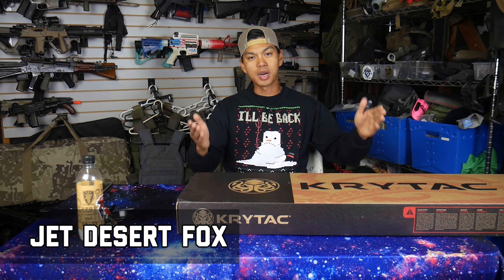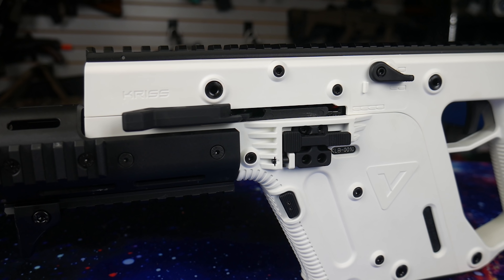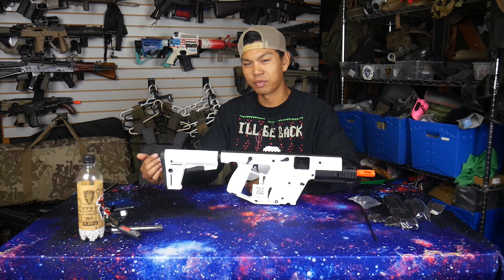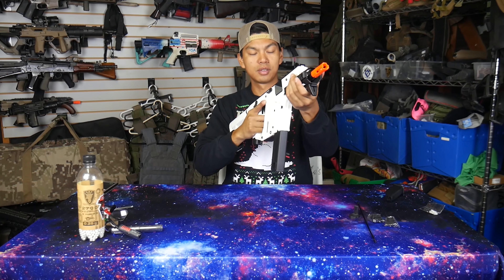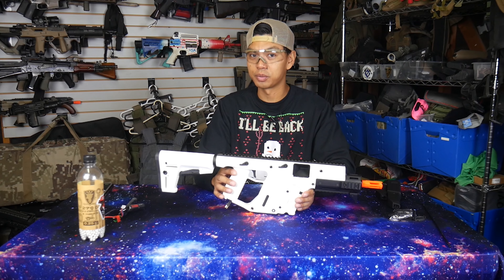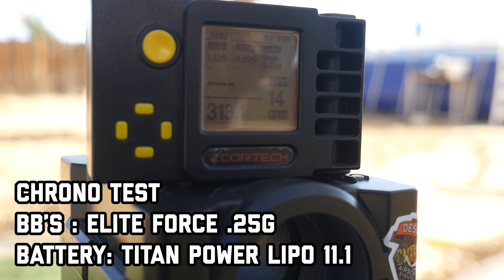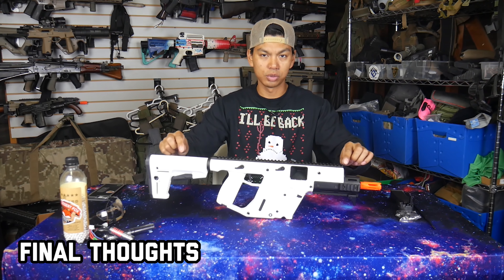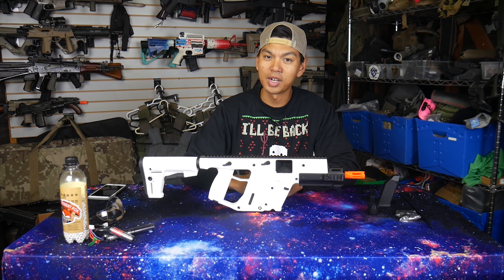Alpine White KRISS Vector Limited Edition | Straight Outta the Box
The new Alpine White KRYTAC Vector is a must have for any KRISS Vector fanatic or collector.

DesertFox Airsoft is an Airsoft Youtube channel dedicated to promoting the safe, fun and unique game of airsoft.  Airsoft is a military simulation sport where players participate in mock  battles with replica guns and use military type tactics. Unlike paintball, airsoft uses 6mm round BBs made of hard plastic.